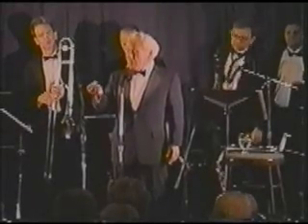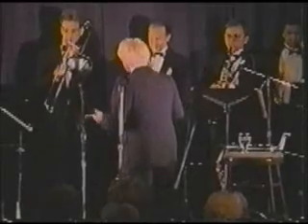1999 SPAH Harmonica Player of the Year Part 3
1999 SPAH Harmonica Player of the Year Alan Blackie Schackner Part 3
SPAH Dinner Banquet Show